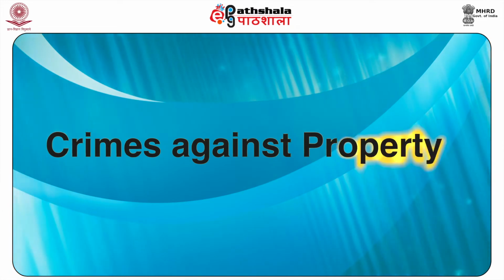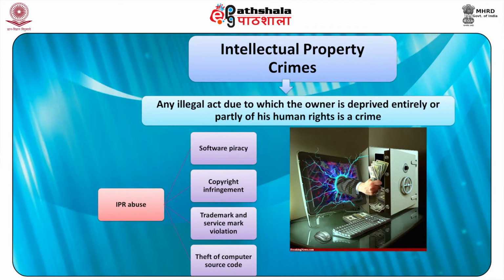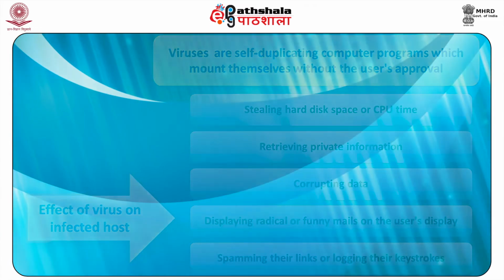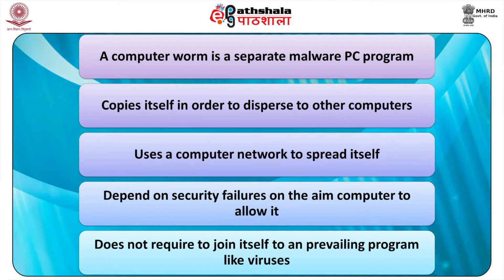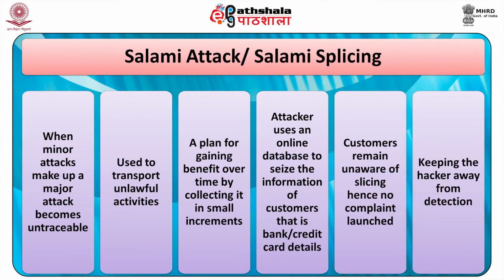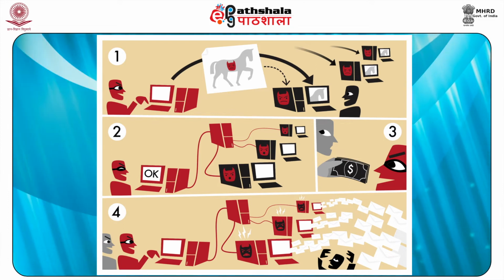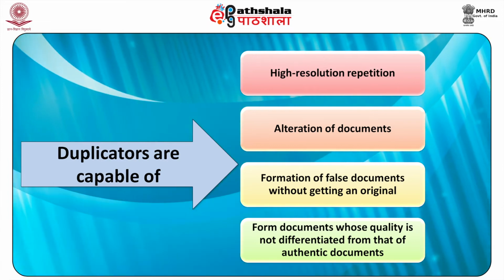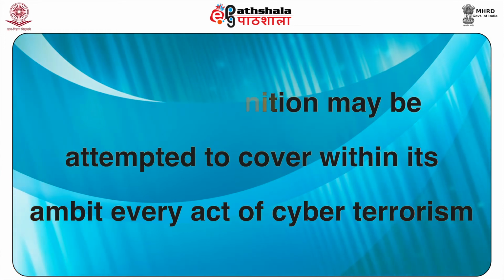M-10. Introduction to cyber crimes and their classification